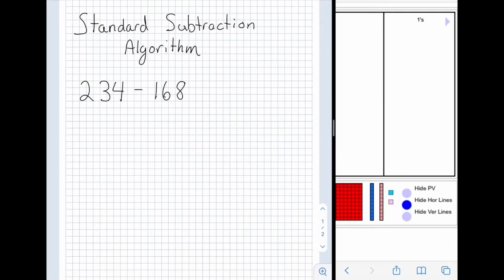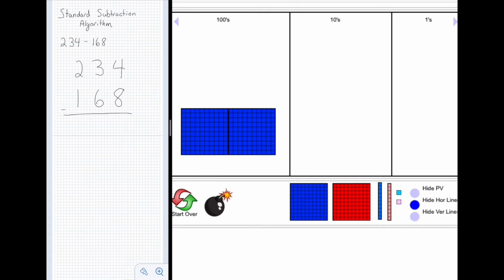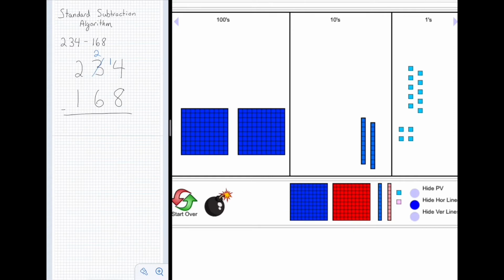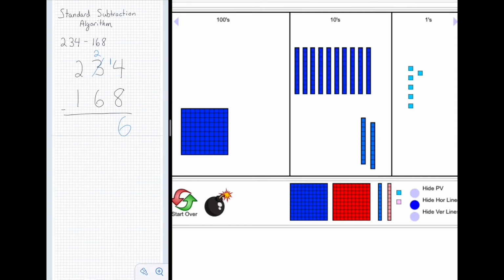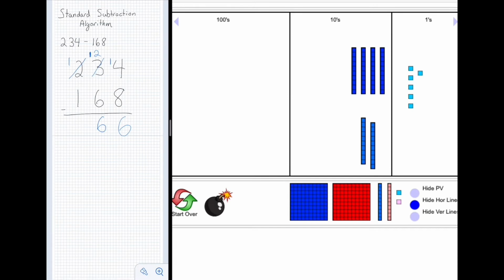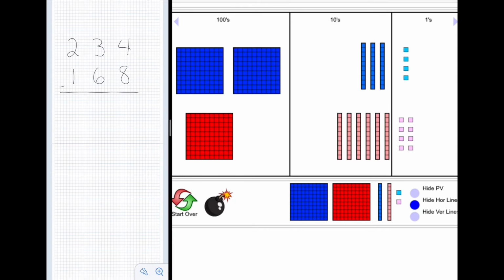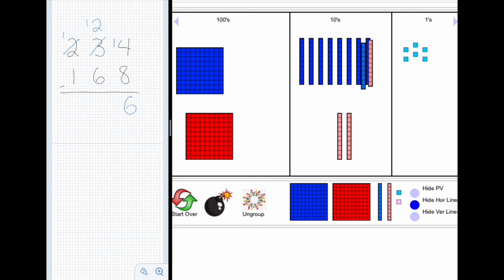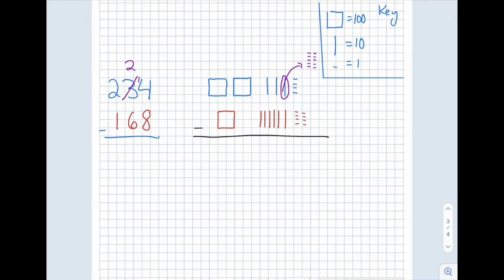Subtraction: Standard Algorithm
Use base ten blocks to better understand the standard subtraction algorithm.